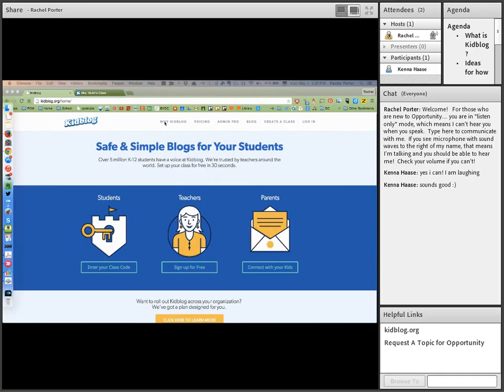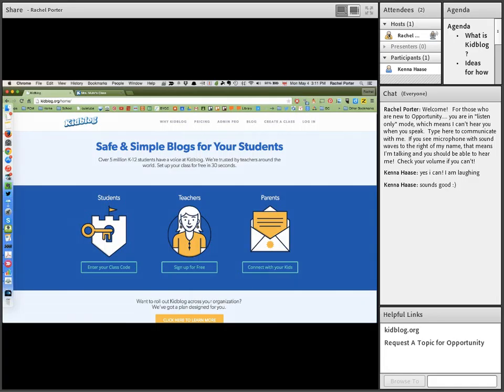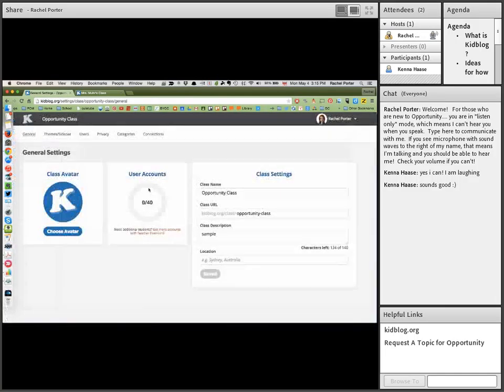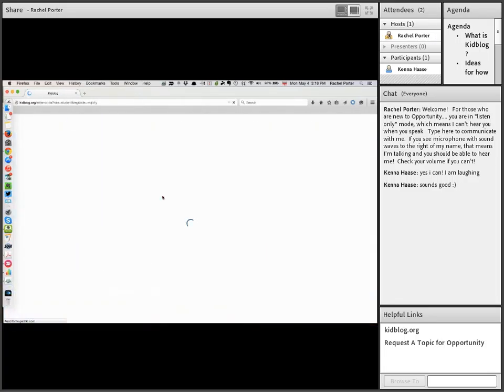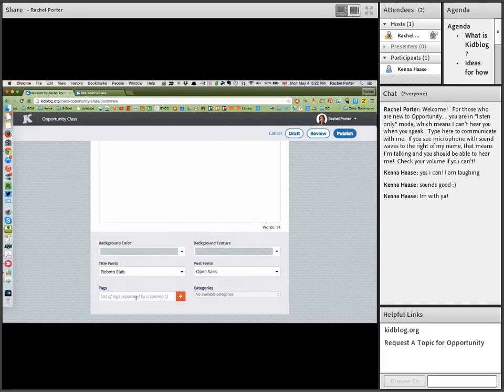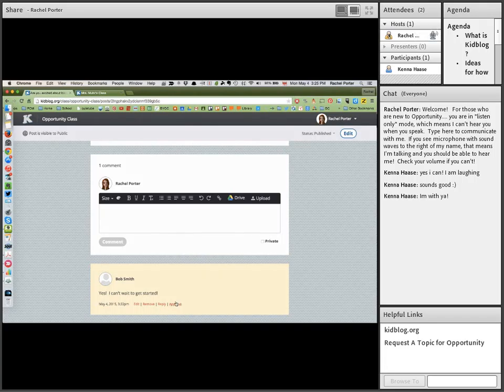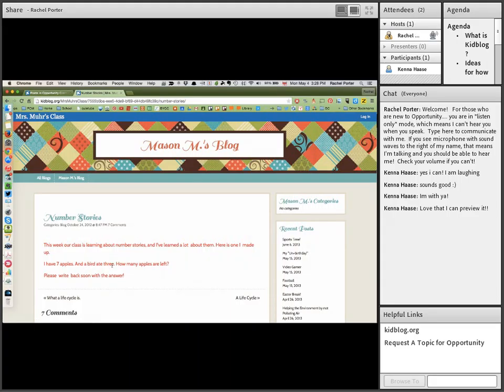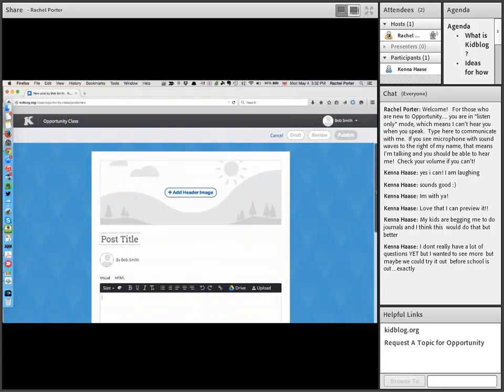Opportunity May 4, 2015 Kidblog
Training webinar introducing the Kidblog platform for student blogging.